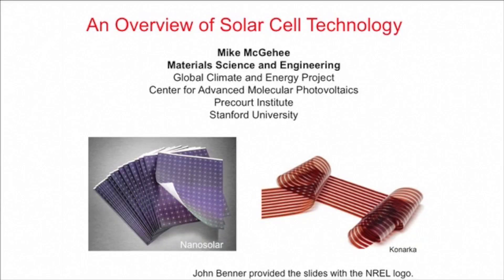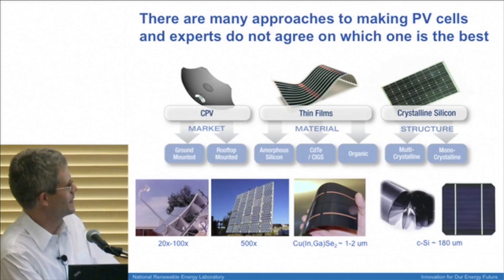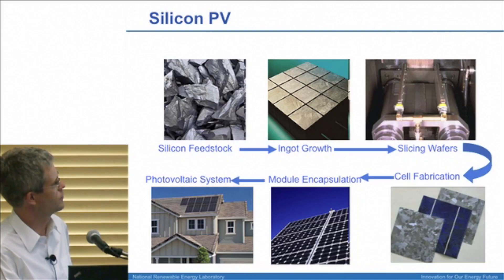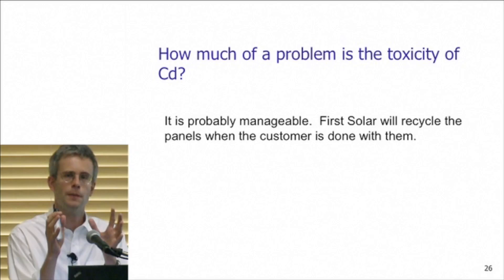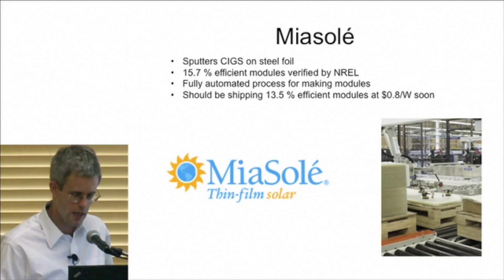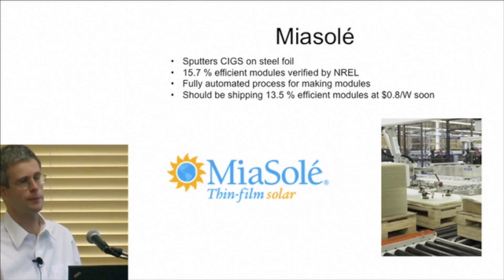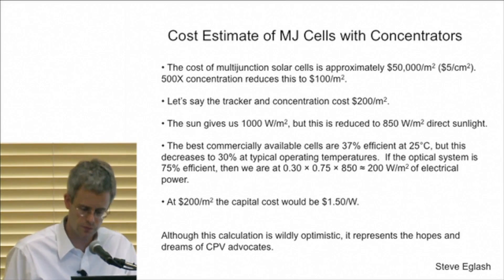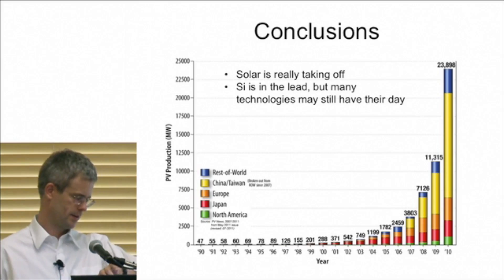Solar Energy 101 | GCEP Symposium 2011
Michael McGehee discusses solar technology and photovoltaics. He is an Associate Professor in the Materials Science and Engineering Department and Director of the Center for Advanced Molecular Photovoltaics at Stanford University.  His research interests are patterning materials at the nanometer length scale, semiconducting polymers and solar cells.  He has taught courses on nanotechnology, organic semiconductors, polymer science and solar cells.